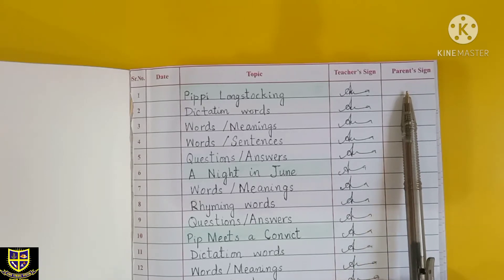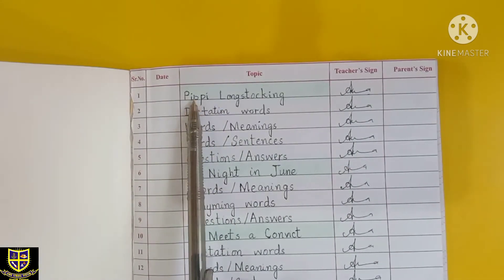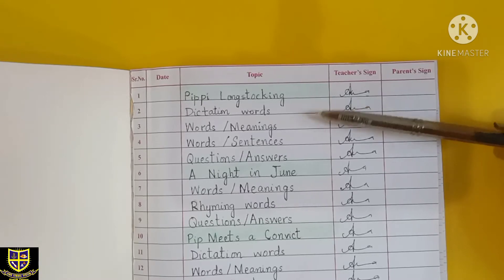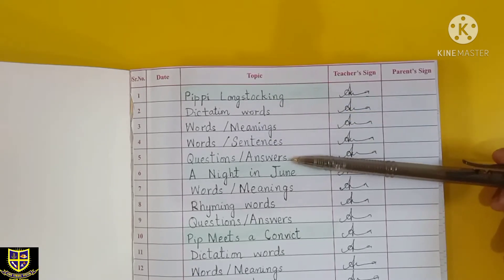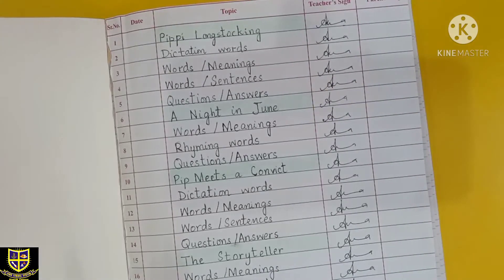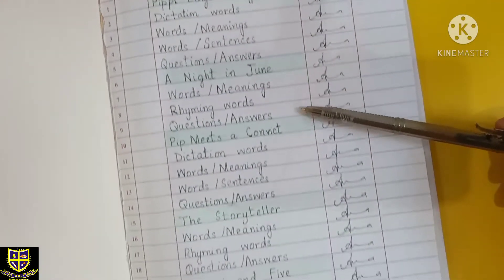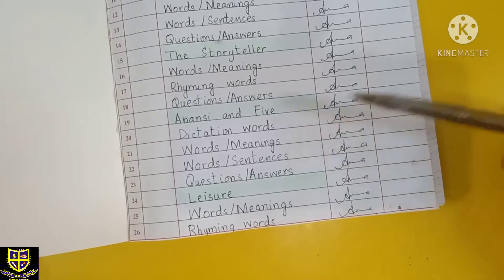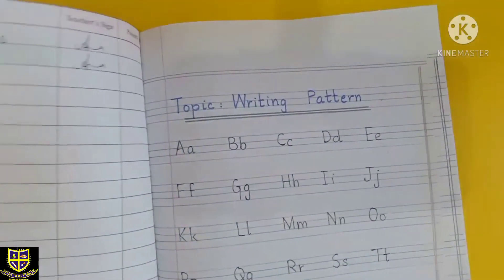Class4 English Tuesday (13_4_2021)